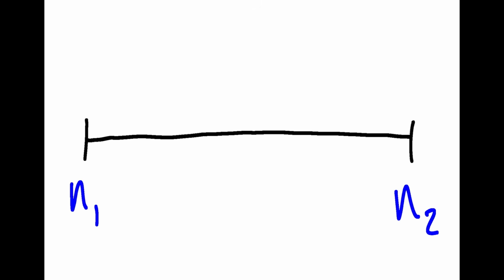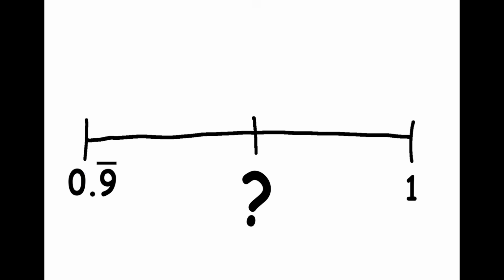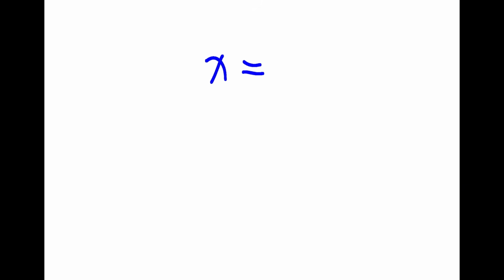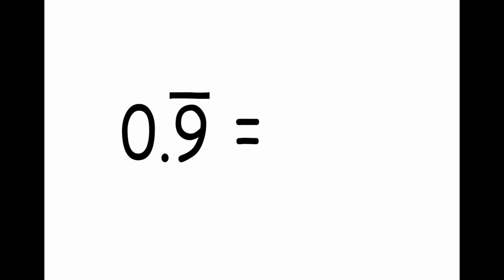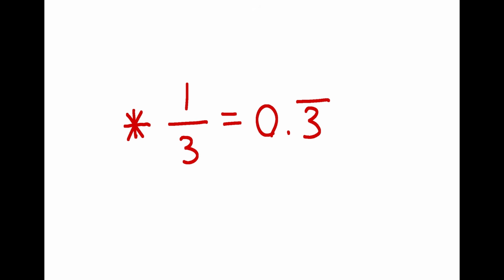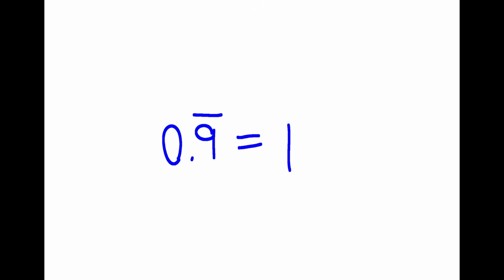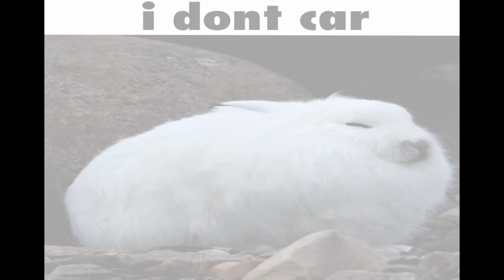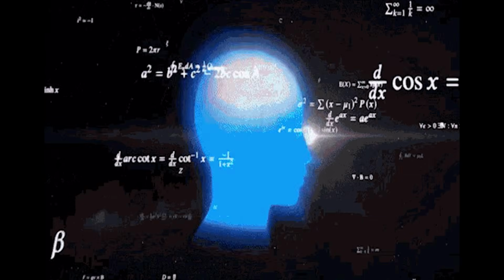You won’t believe that these numbers are the same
In this video, we explore why 0.9 recurring is equal to 1.